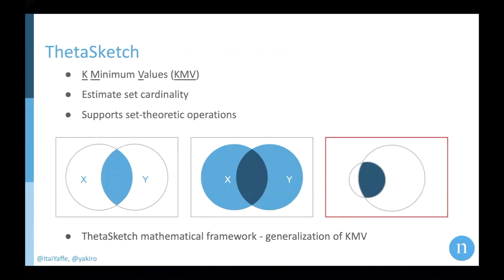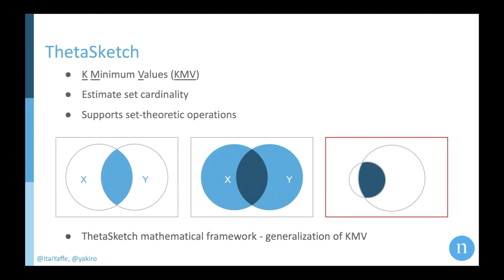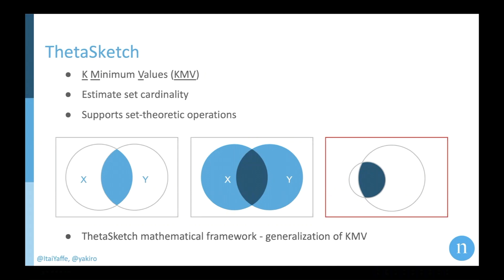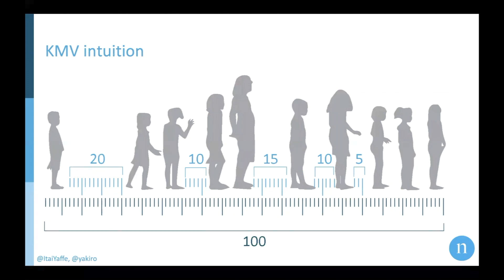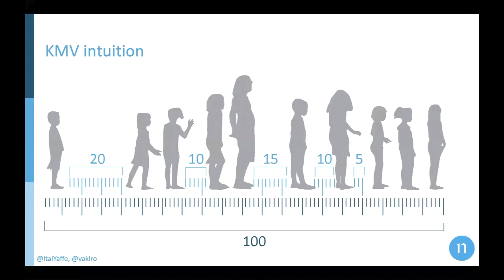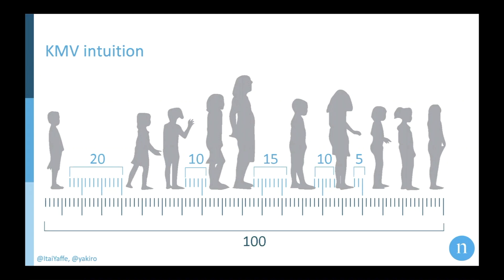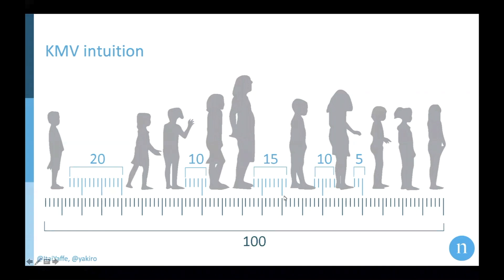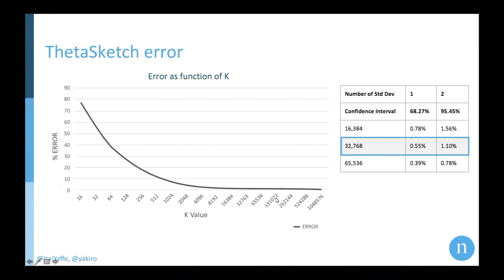How Theta Sketches Provide Huge Speed Advantages via Approximation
Theta Sketches, which are provided in an extension to Apache Druid, are a powerful tool for approximating a distinct count across very large data sets in a fraction of the time required for an exact count.  This short video provide a straightforward explanation of how Theta Sketches work.

This webinar was originally presented by Yakir Buskila & Itai Yaffe from Nielsen. In this webinar, we talk about marketing performance analytics and how they do distinct user counting in real-time. Nielsen has been a long time Druid user and has a lot of experience with building a solution with Druid and also operating it overtime.

About us: Imply provides streaming events interactive analytics platform powered by Apache Druid. Use cases include clickstreams, network telemetry & more.